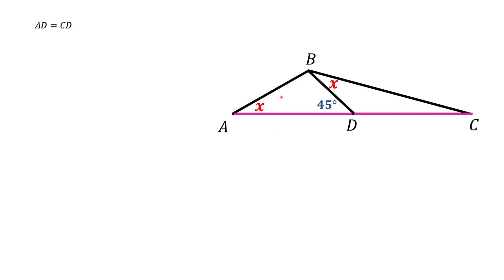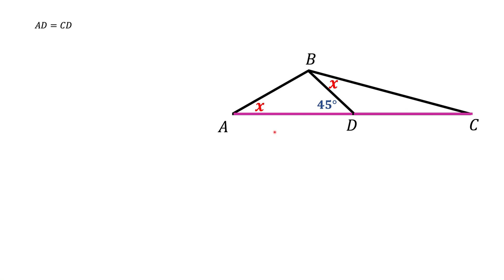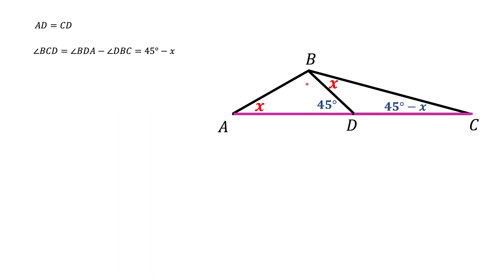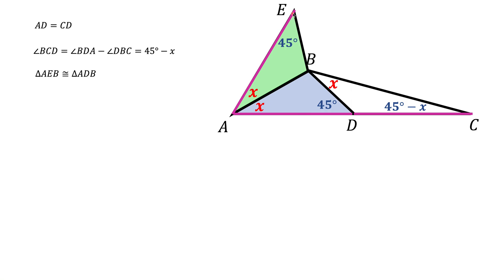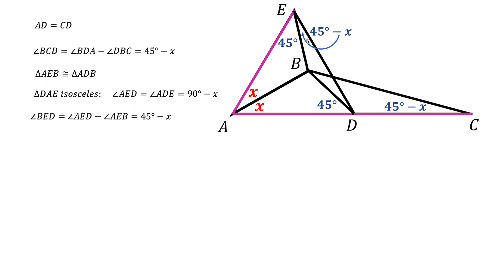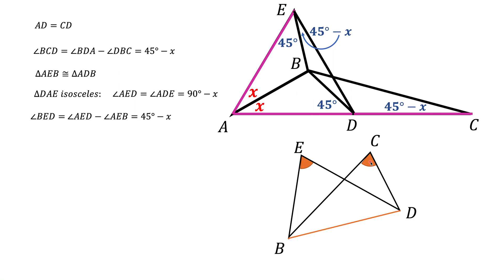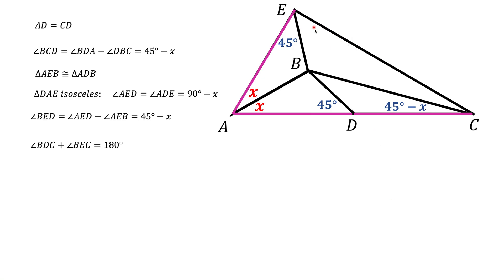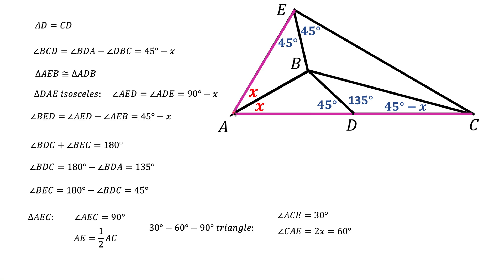Find angle x in a triangle. Part 1